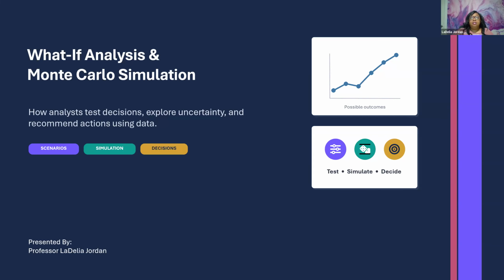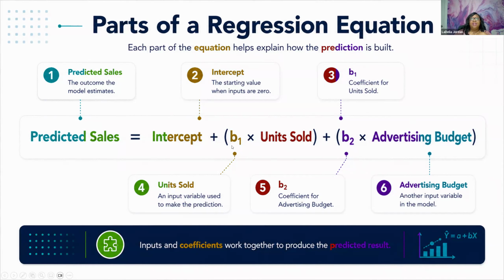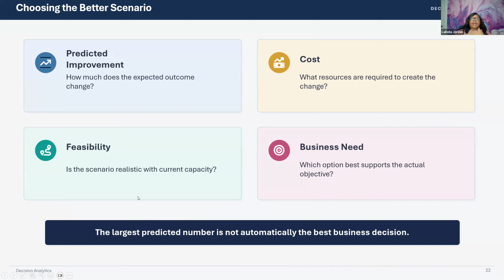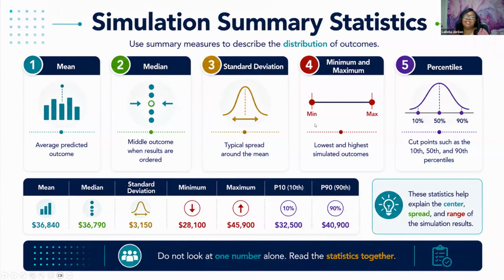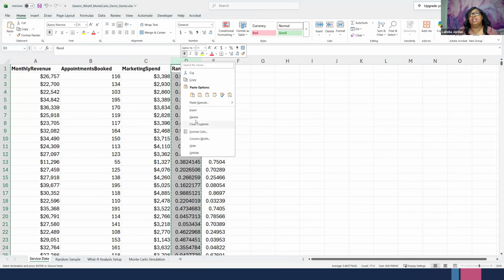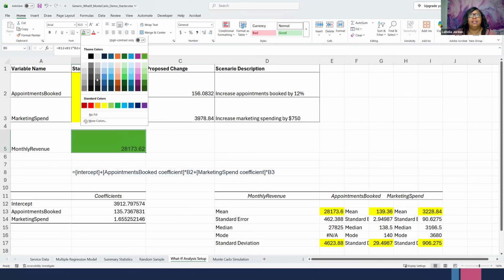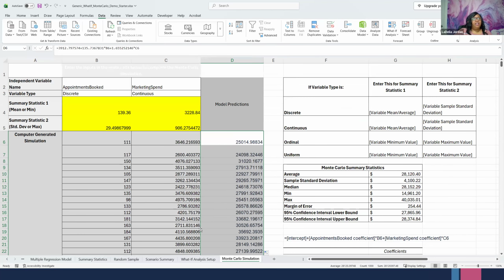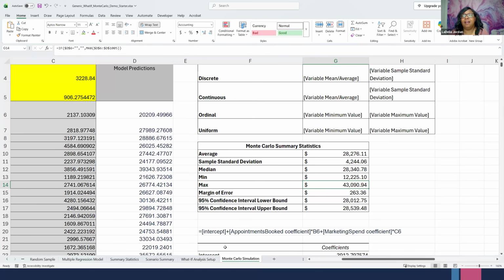What-If Analysis & Monte Carlo Simulation in Excel | Step-by-Step Tutorial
Learn how to use What-If Analysis and Monte Carlo Simulation in Excel to compare decisions, explore uncertainty, and interpret a range of possible outcomes.

This step-by-step tutorial explains the concepts behind both tools and demonstrates the full workflow in Excel using a fictional service-business dataset.

The video covers:

• Creating a random sample with RAND()
• Running a multiple regression model
• Interpreting the intercept and regression coefficients
• Generating descriptive statistics
• Building a baseline prediction
• Using Scenario Manager to compare two business options
• Understanding changing cells, scenario values, and result cells
• Identifying discrete and continuous variables
• Using the mean and standard deviation in a simulation
• Running 1,000 Monte Carlo trials
• Creating and interpreting a histogram
• Comparing what-if results with simulation results
• Explaining uncertainty, variability, and business risk
• Developing a recommendation from the analysis

The demonstration predicts monthly service revenue using appointments booked and marketing spending. The business, data, and results are fictional and designed for instructional purposes.